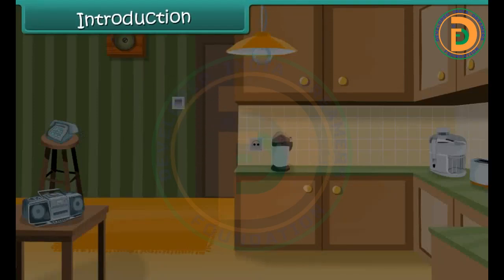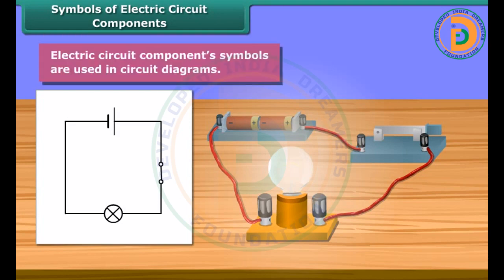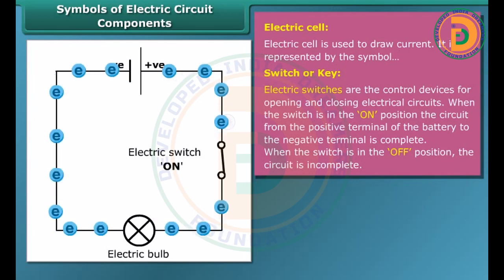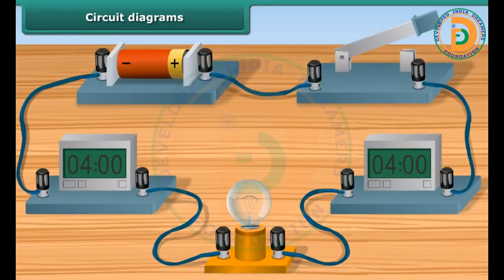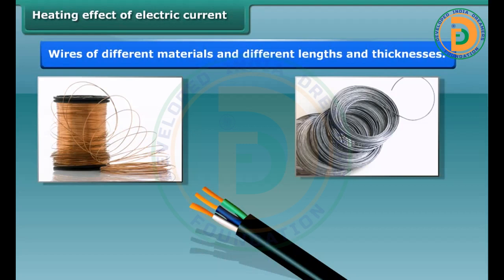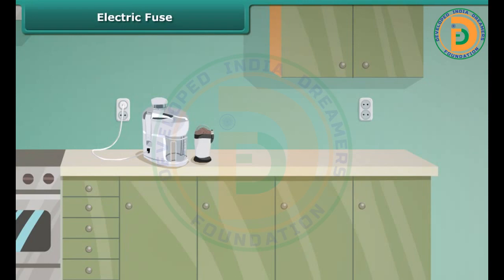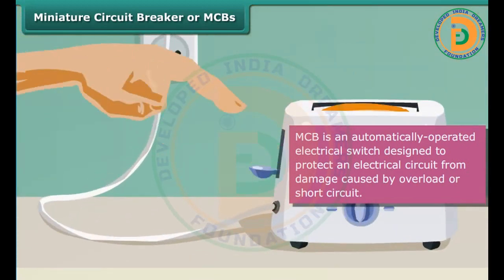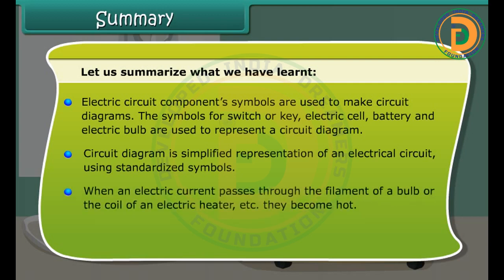Class 7th EM SCIENCE Heating effect of electric current